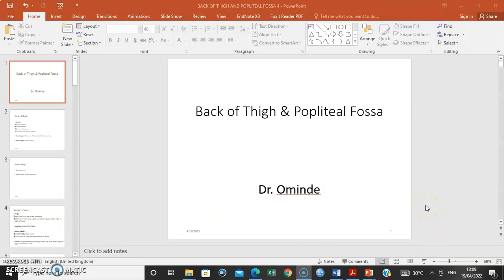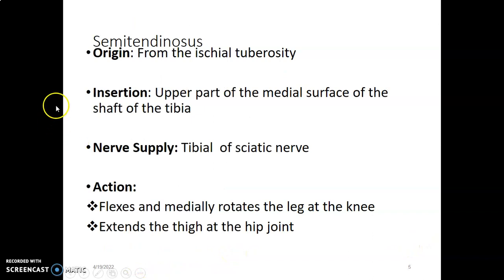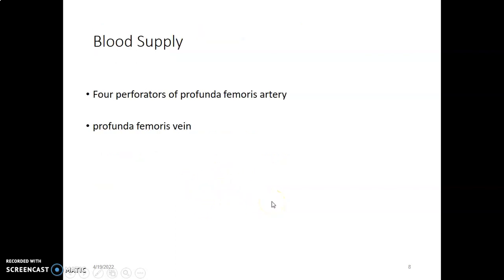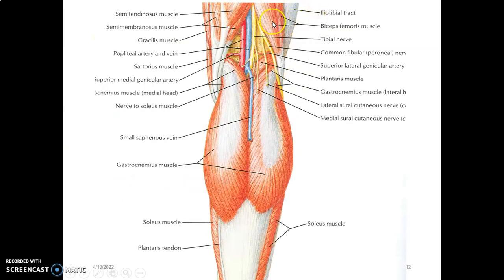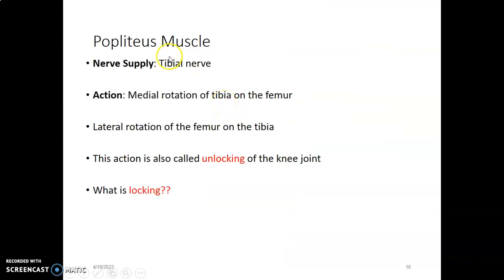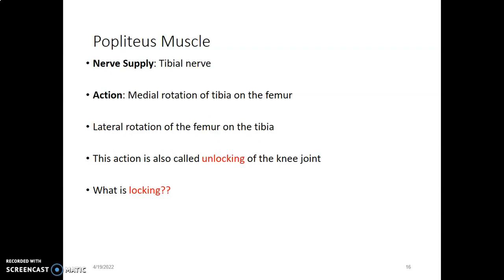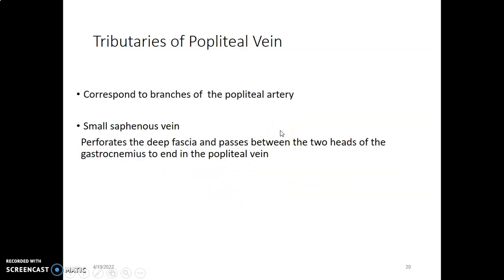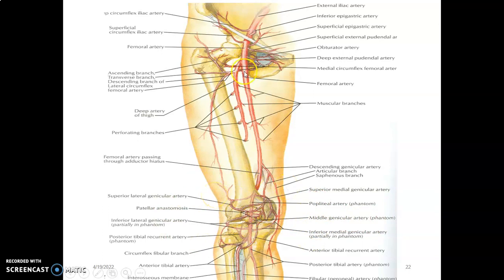POSTERIOR THIGH AND POPLITEAL FOSSA_ lower limb_ Anatomy Book Club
Welcome back! In this video lesson, we shall talk on the posterior thigh and the popliteal fossa.